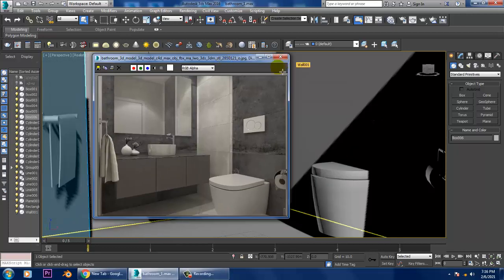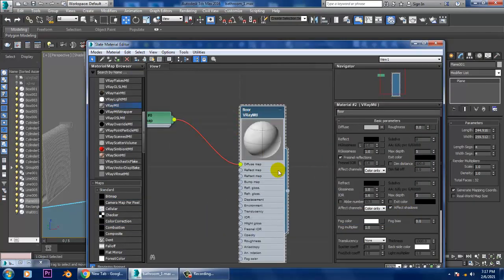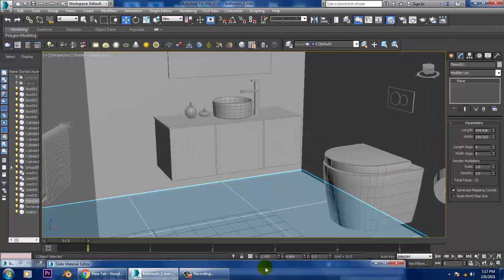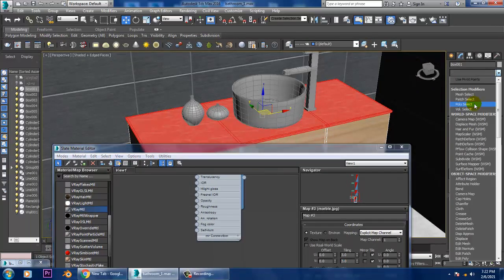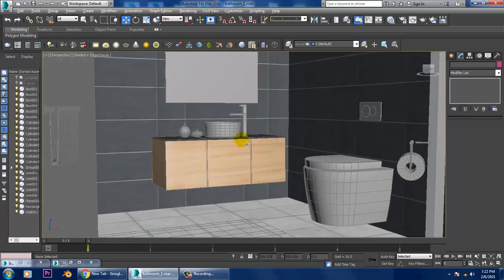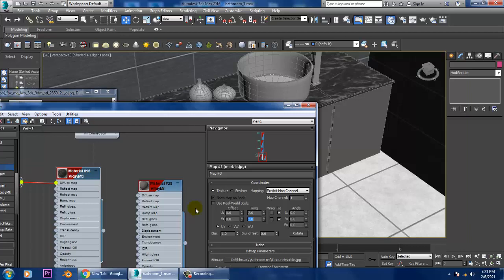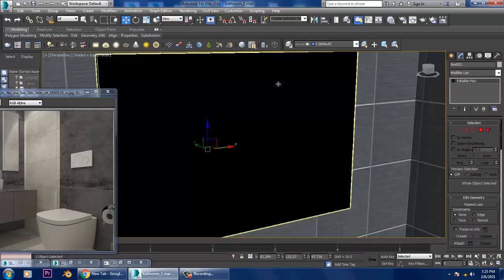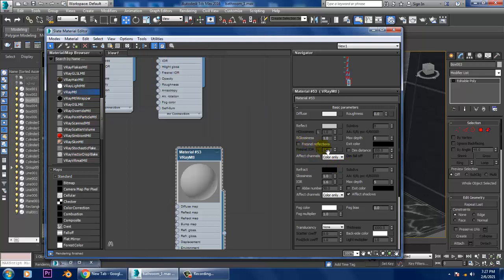3dsmax Tutorials, Tutorial on Modeling, Texturing & Lighting a 3D Bathroom in 3dsmax using Vray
Tutorial on Modeling, Texturing & Lighting a 3D Bathroom in 3dsmax using Vray ( Part 4)
Learn Modeling using PolyModeling
Learn texturing using Slate Material Editor
Assign Steel Material & Working with its properties